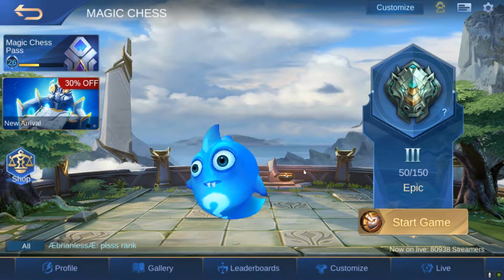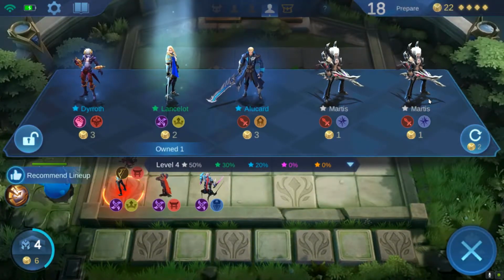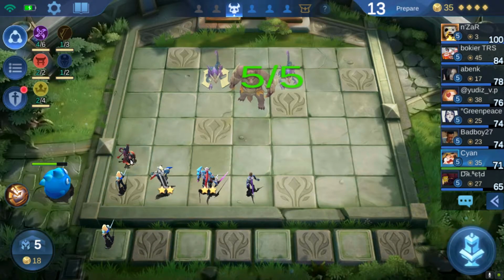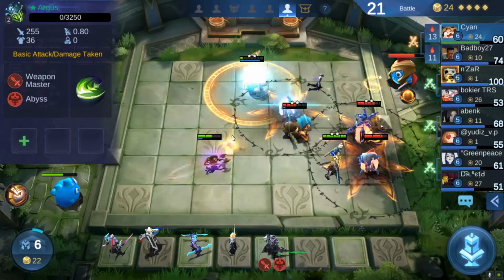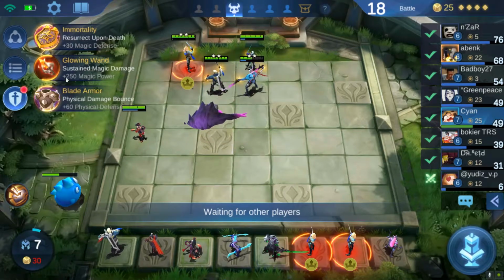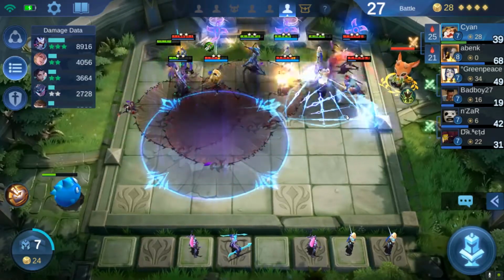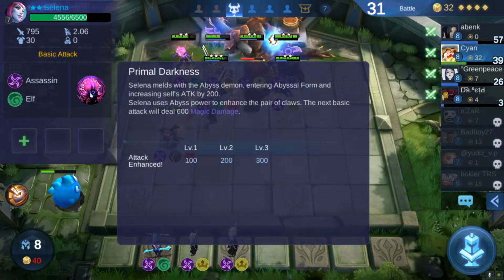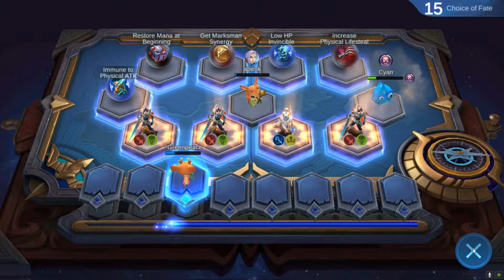Assassin & Marksman Gameplay Guide - Magic Chess Mobile Legends Bang Bang